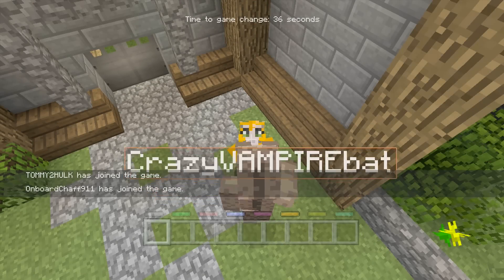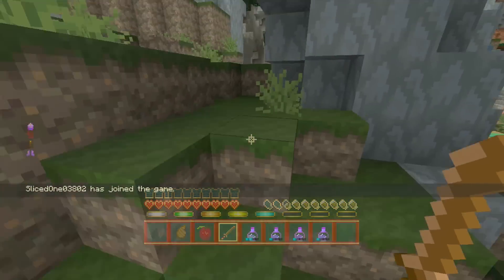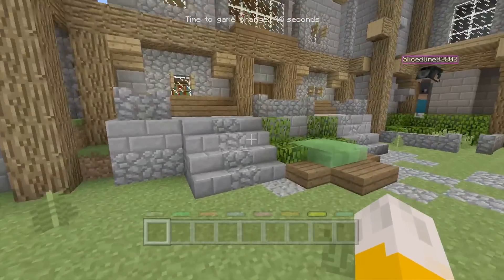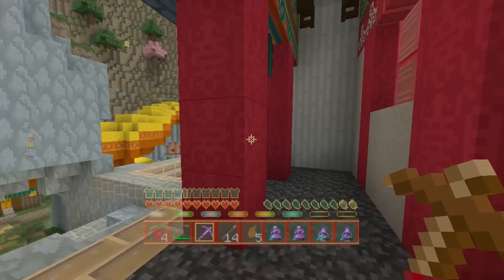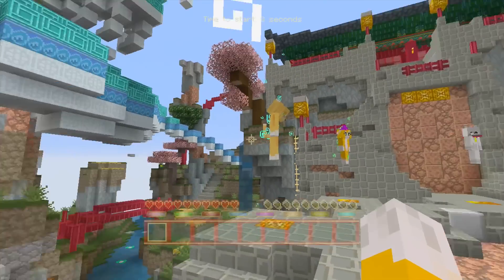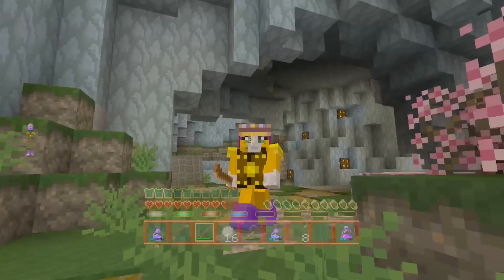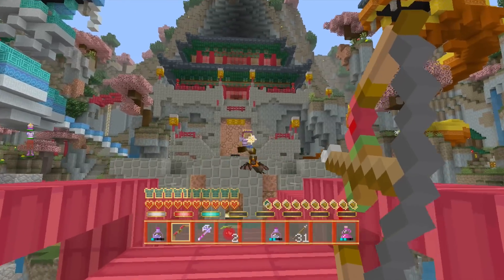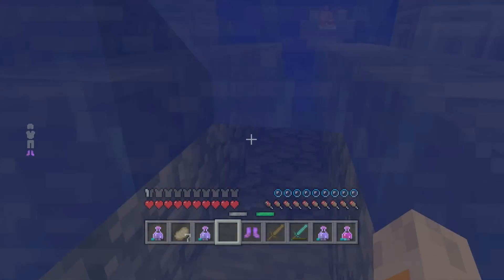Minecraft Xbox - Valley Map - Battle Mini-Game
Welcome to a video of me playing the battle mini-game on the Valley map. You get the Valley map with the Chinese mythology mash-up pack. Enjoy.